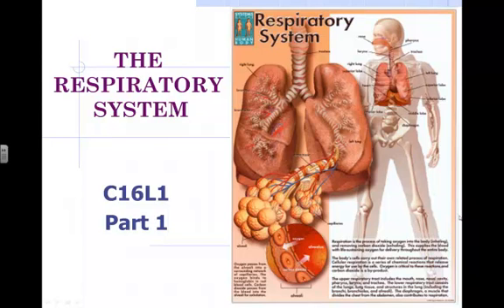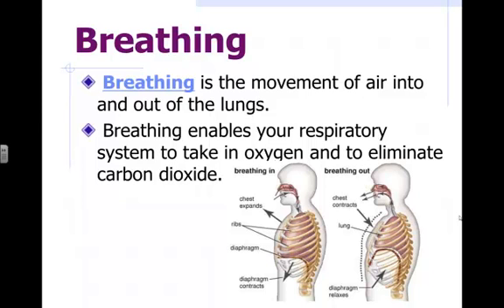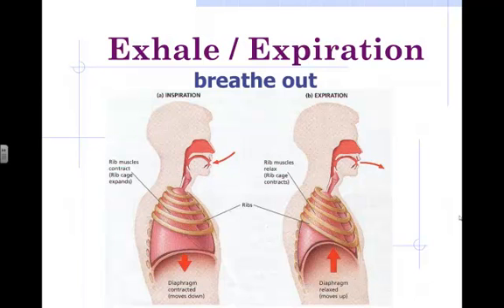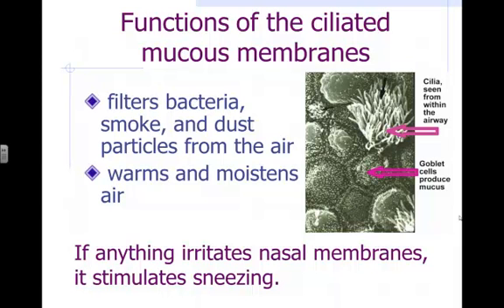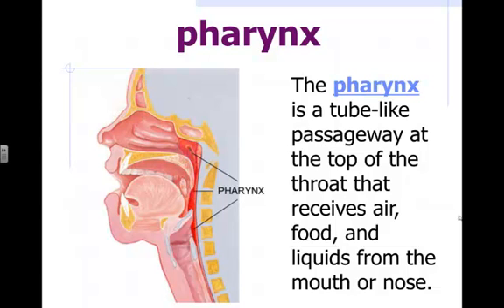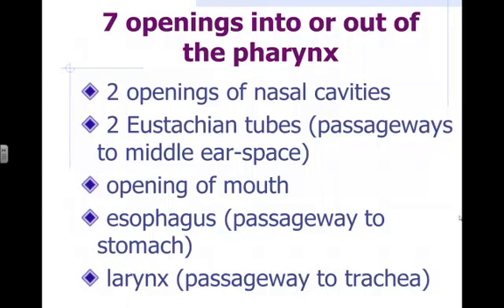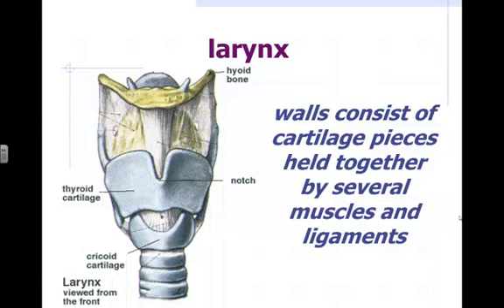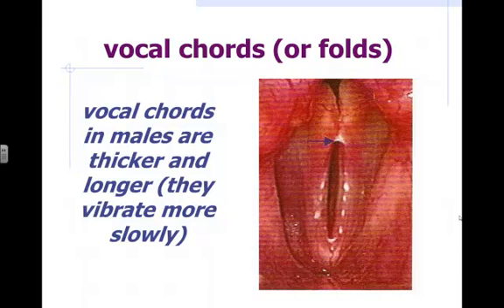The Respiratory System Part 1 (C16L1P1)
Functions of the respiratory and path of air from nose to larynx